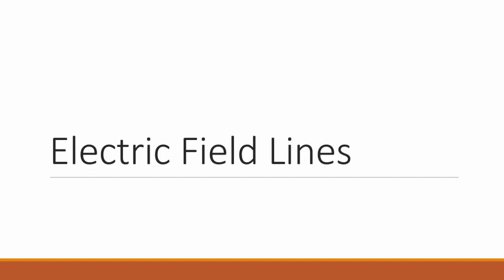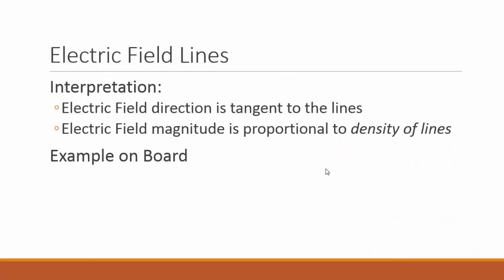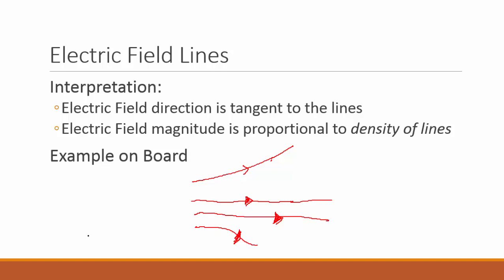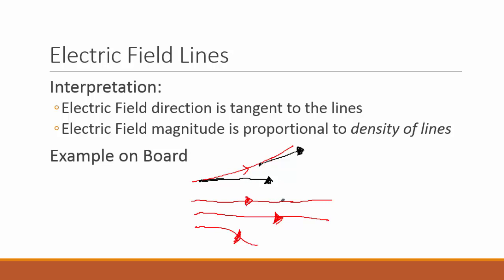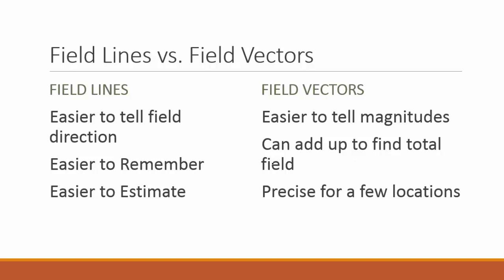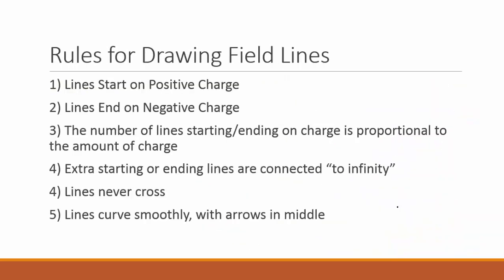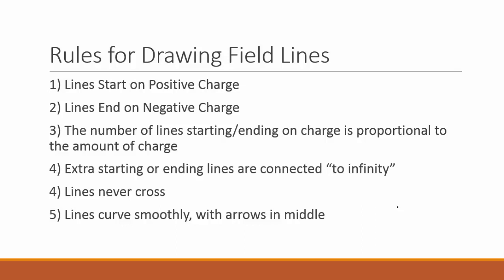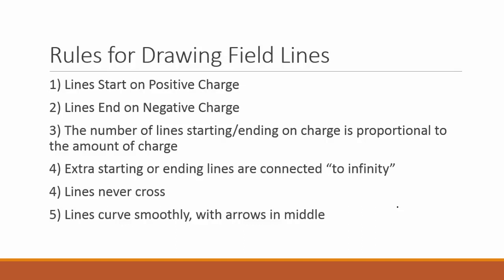CH15_4 Electric Field Lines